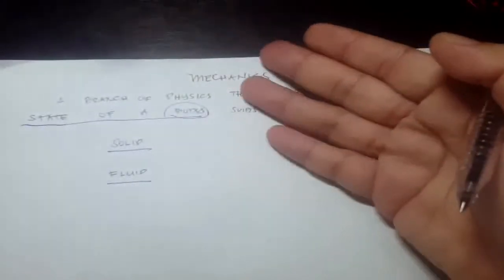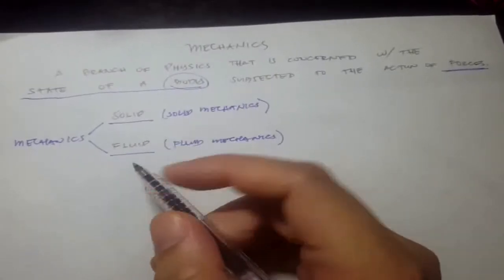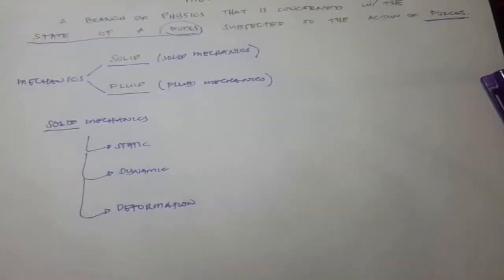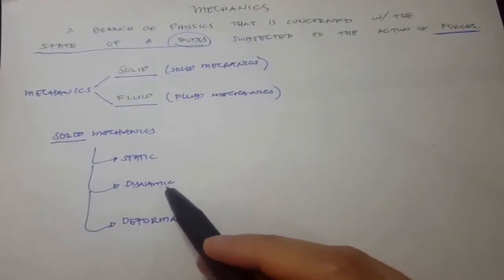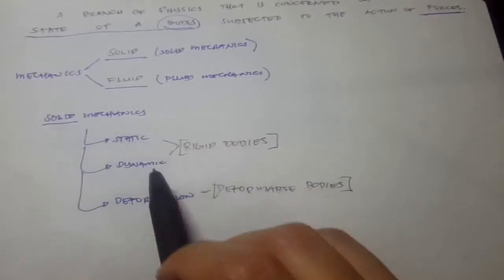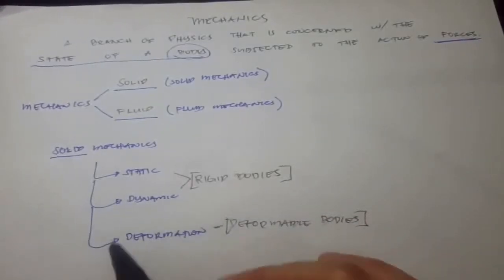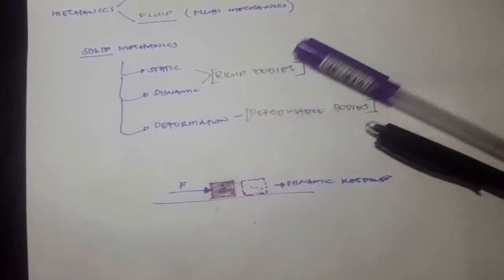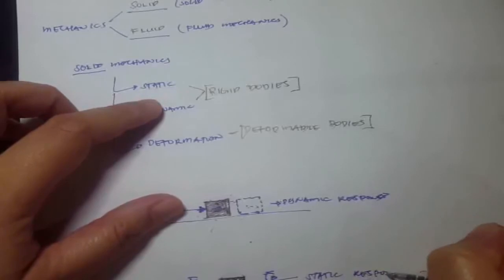PHYS106 Mechanics (Part1)